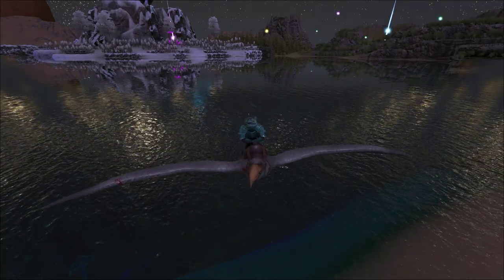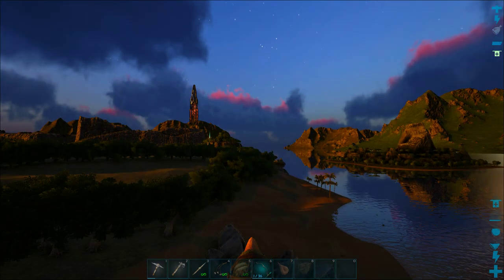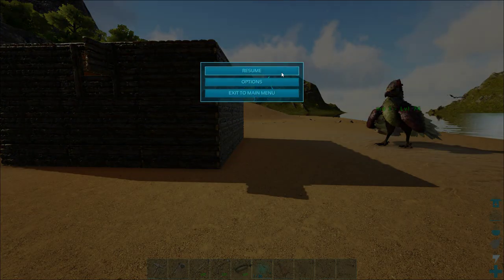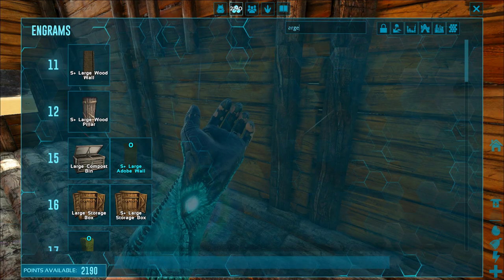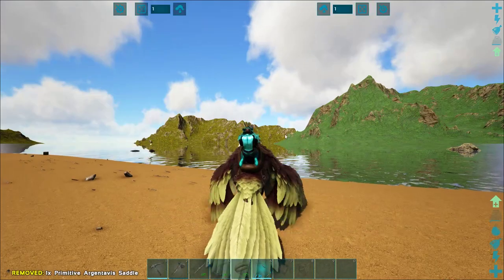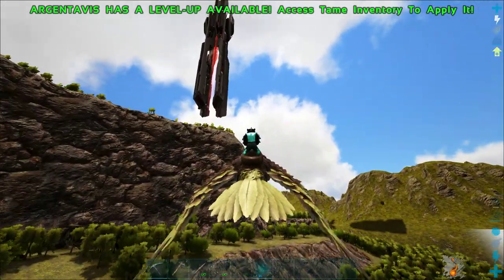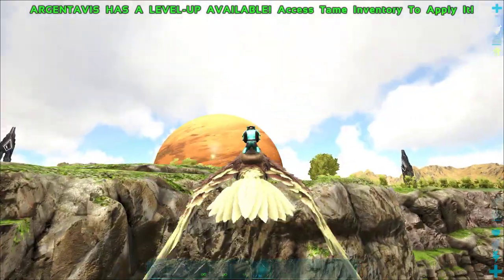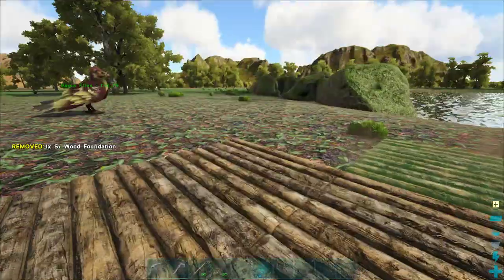ARK:Survival Evolved The Volcano Let's Play-Ep.3-Exploration & Quick Move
▼Links♥

ARK:Survival Evolved The Volcano Let's Play-Ep.3-Exploration & Quick Move Check It Out!

►About The Map:

Map is about the size of the vanilla map
5 different biomes (Snow, Desert, Redwood, Swamp and Grass/Jungle)
All dinos are in, incl. SE and Aberration Dinos
All resources are in, incl. SE and Aberration Resources (more spots are coming)
All Boss Arenas from The Island and SE
Wild dino babys (almost all land dinos but not on all spawn points and Argentavis and Pteradon have a nest for their baybs)
Big Trees in Snow and Jungle around the Volcano, for Tree Plattforms
You can learn all Engrams (The Island, SE and Aberration)
All Explorer Notes(The Island and SE)
Control the weather (as admin only):
admincheat ce start/stop_electricalstorm
admincheat ce start/stop_rain
admincheat ce start/stop_fog
admincheat ce start/stop_wave (cold or heat wave, they start randomly)

First Cave called Cave of the thousand souls
(Easy cave, no dinos in it, but the dead souls want your life)
Desert Cave
Big Cave/Tunnel
Small (weird) Cave
Snow Cave
Swamp Cave
Tribute Cave
(Very very very easy cave, no dinos in it)
Lava Cave
Generic Cave
Middle Volcano Cave
Underwater Cave North
Underwater Cave South
Underwater Cave East
Desert Cave 02
Tek Cave
All caves have 1 Artifact

ark survival evolved,ark extinction dlc,ark survival evolved the volcano,ark,ark dlc,ark volcano gameplay,the volcano,volcano map ark